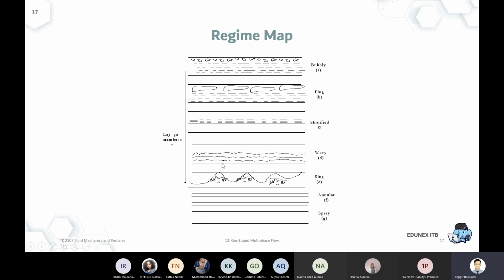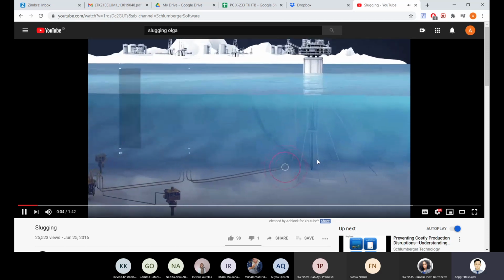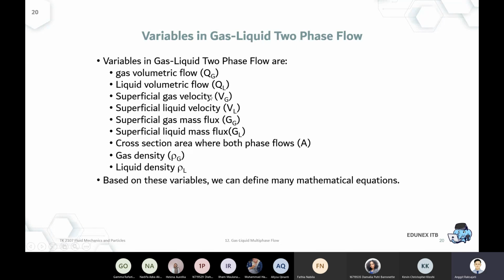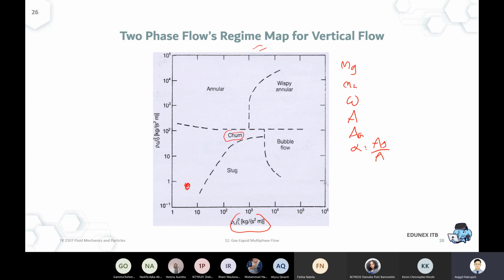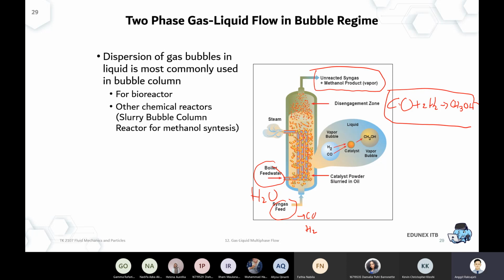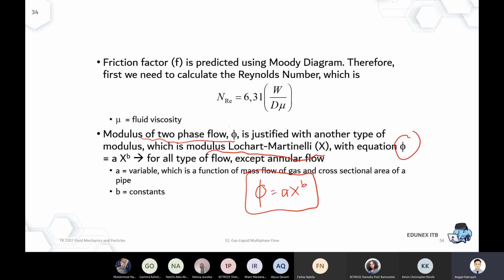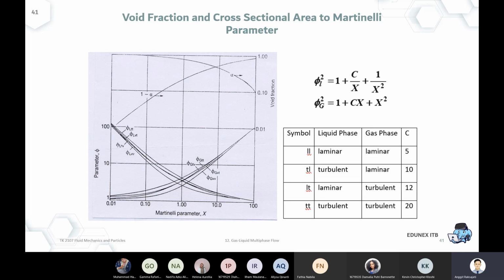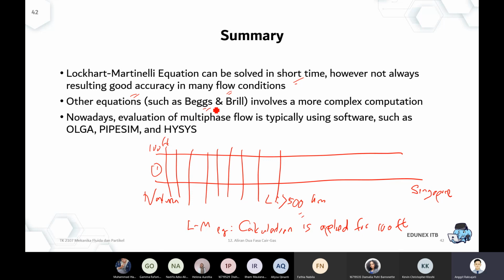TK2107 Mekflu 22 Gas Liquid Flow_Part 2